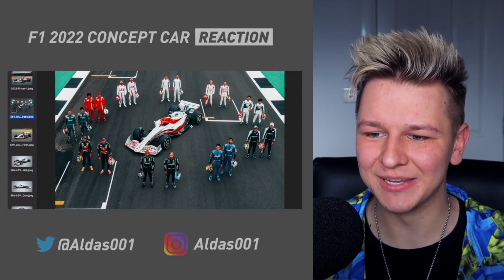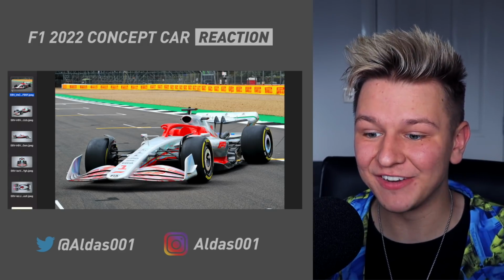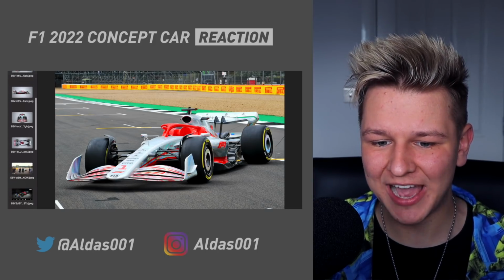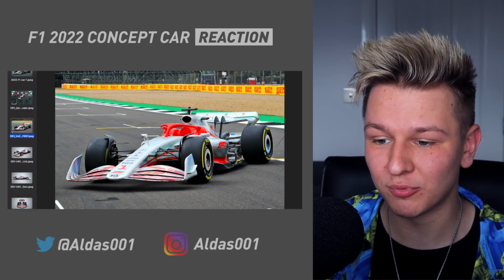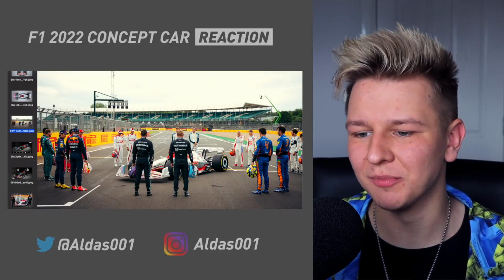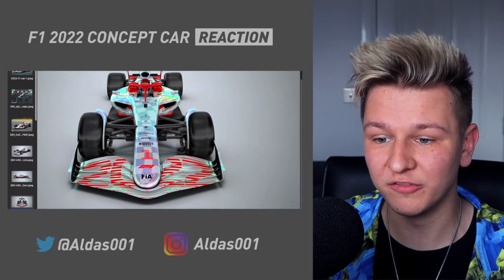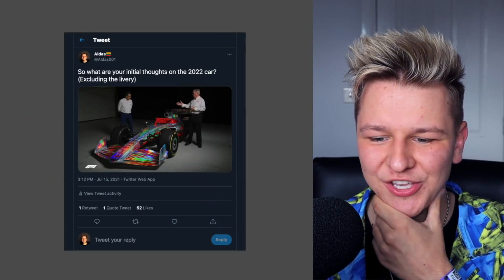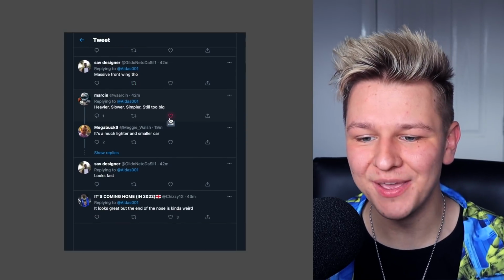Reacting to the 2022 Formula 1 Car Reveal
Now having seen F1's vision for 2022, do you think the car looks hot or not?

Microphone: Neewer NW-700 Condenser Microphone Kit
Audio Interface: Behringer U-Phoria UMC22
Laptop: MacBook Pro
Camera: Sony RX100 mk5
Recording Software: Logic Pro X
Editing Software: Final Cut Pro